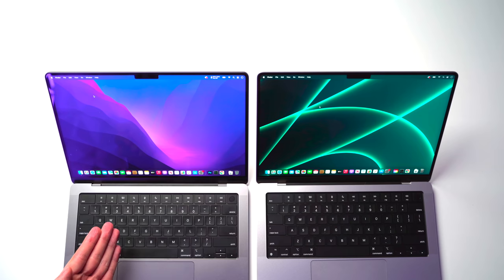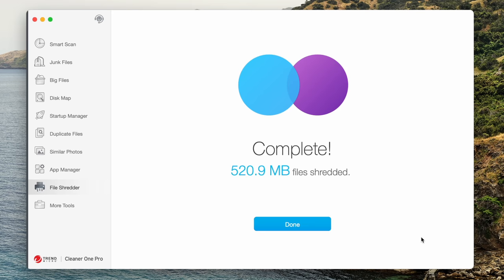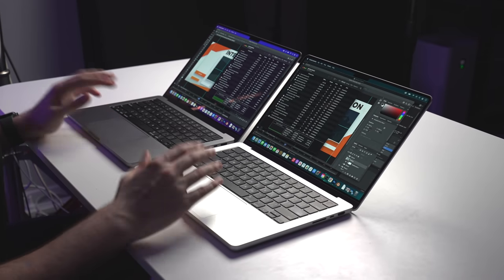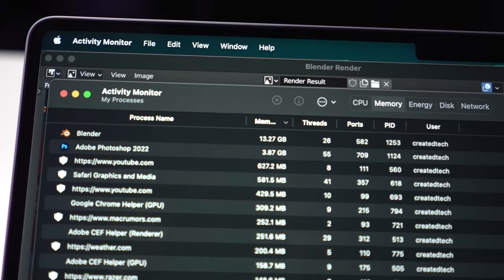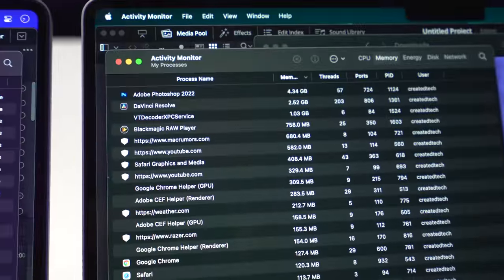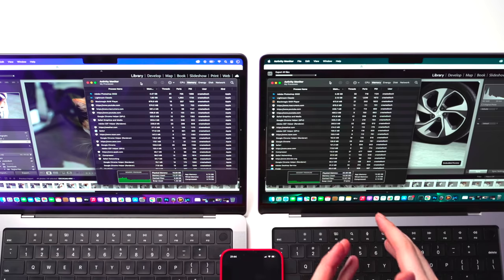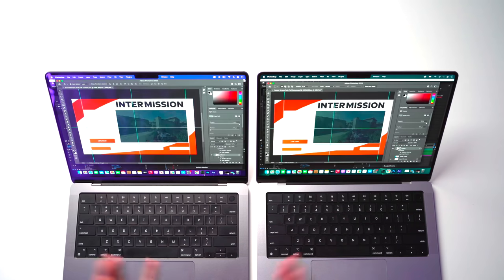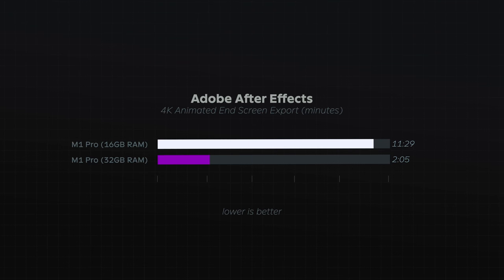16GB vs 32GB RAM M1 Pro MacBook: REAL-LIFE Comparison!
Check out Trend Micro's Cleaner One Pro, an all-in-one disk cleaner

The new M1 Pro MacBooks are already really powerful and come standard with 16GB of RAM. Not only that, but there are a number of other features on the M1 Pro chip that make that RAM even faster. So the question is - should you bother upgrading to 32GB of RAM? Is it worth it?

00:00 Introduction
00:39 M1 Pro RAM Explained
02:33 Sponsor
03:18 Testing Methodology
05:23 3D Modelling
10:55 Video Editing
14:35 Photo Editing
16:43 After Effects
22:11 Extreme Multi-tasking Stress Test
27:47 Should You Get 16 or 32GB RAM?